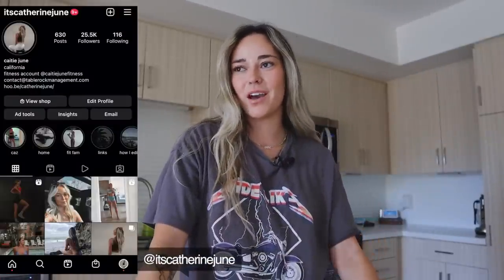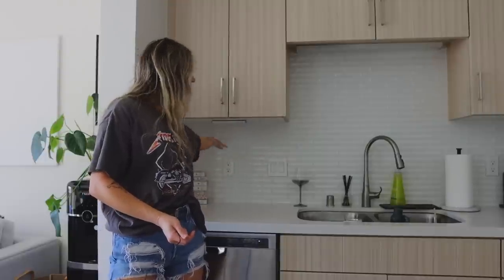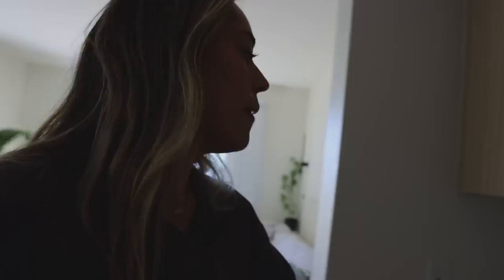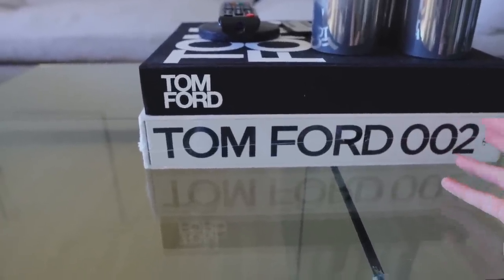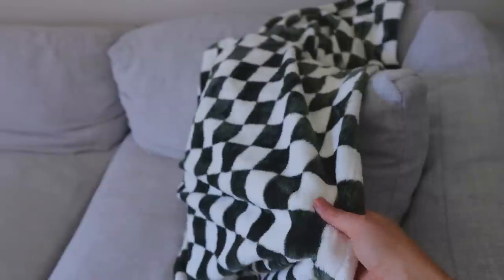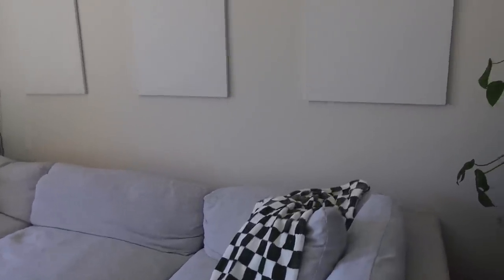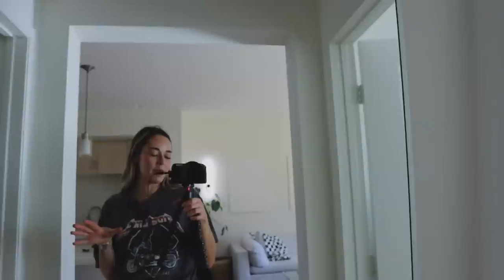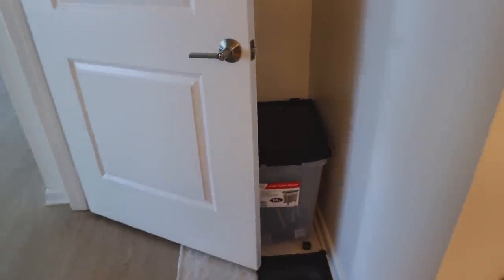EVERYTHING I PURCHASED ON AMAZON LAST MONTH| apartment and renter friendly finds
Dog food container
Bar stools
Tv stand
Cabinet lights
Coffee table book

*Jewelry I wear
*Crystals
*Notebooks + Journals
*Presets

BEAUTY FAVORITES
YTTP Moisturizer Moisturizer C Serum Blemish Formula
The Ordinary Hyaluronic Acid
The Ordinary Caffeine Solution Sunscreen Brush Brow
Body Lotion

AMAZON FAVORITES
Gratitude Journal
Daily Stoic
Nespresso Vertuo
Bianco Leggro Pods
Sunglasses similar
Eye Masks
Original Nespresso Machine
Ice Roller
Eye Masks
Sports Bra
Adidas Runners
Glass Straws

Ring Light